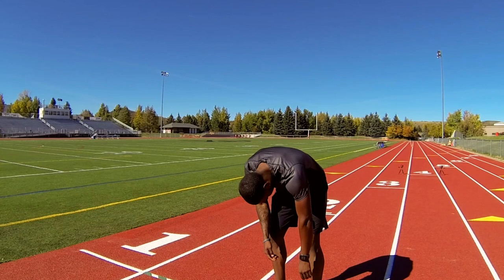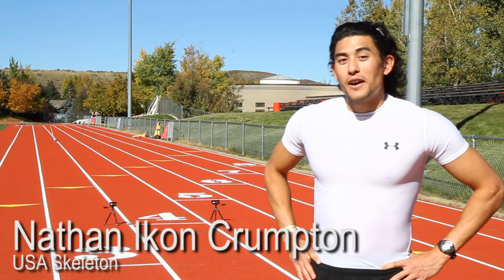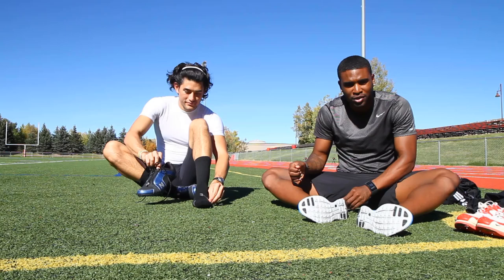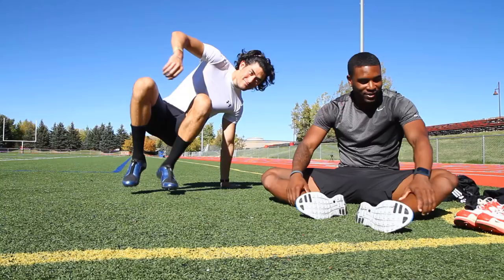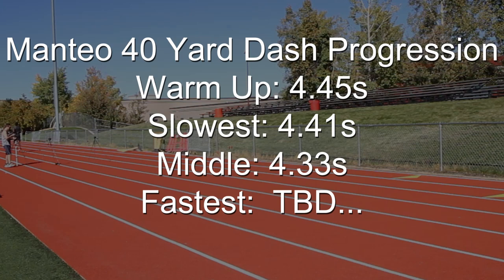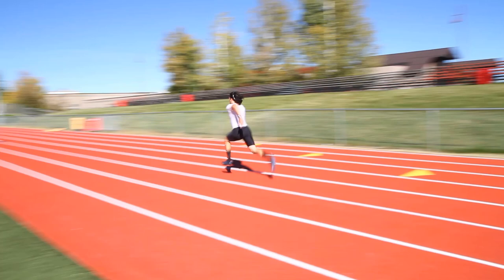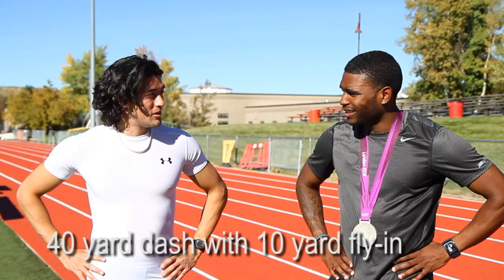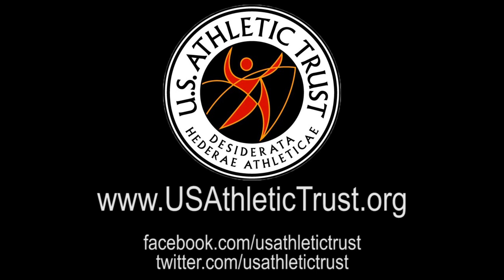40 Yard Dash Race: Olympic Sprinter Manteo Mitchell vs Nathan Ikon Crumpton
How fast can Olympic Silver Medalist sprinter Manteo Mitchell cover 40 yards? Can I give him a run for his money?  Find out!